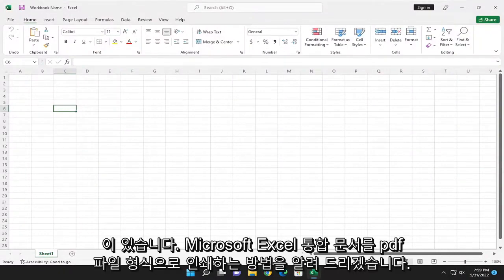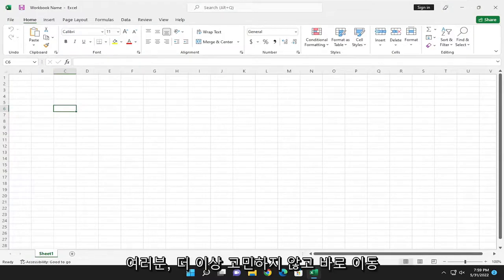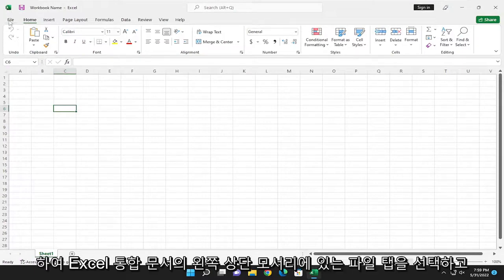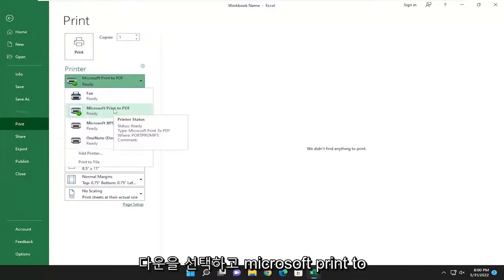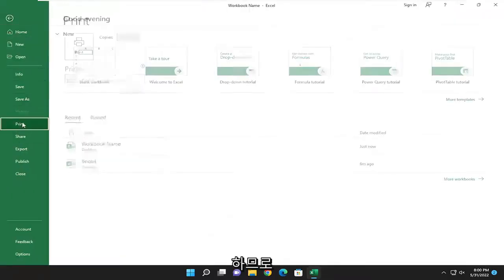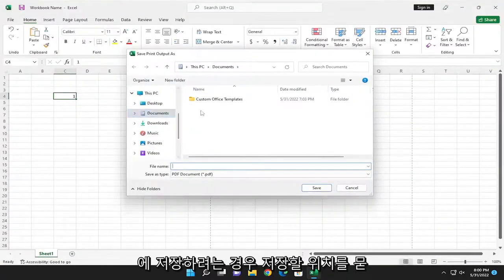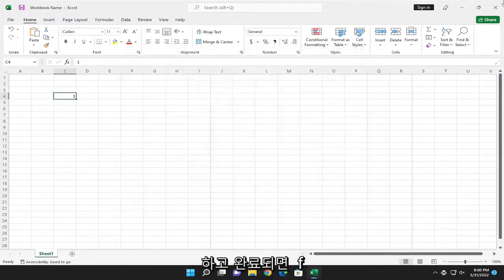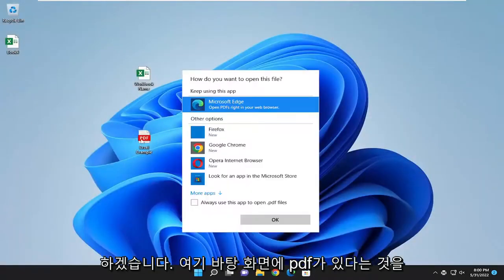엑셀을 PDF 파일로 출력하기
Microsoft Excel을 PDF로 인쇄하는 방법 [튜토리얼]

Excel 스프레드시트를 PDF로 저장하는 것은 혼란스러울 수 있으며 완성된 파일은 종종 우리가 원하는 것과 다르게 보입니다. 읽기 쉬운 깨끗한 PDF 파일로 시트를 저장하는 방법은 다음과 같습니다.

Excel 문서를 스프레드시트 대신 PDF 파일로 저장하려는 경우가 많습니다. 예를 들어 더 큰 시트의 특정 부분만 보내거나 편집할 수 없도록 하고 싶은 경우입니다. 그러나 Excel 파일을 PDF로 변환하는 것은 약간 까다로울 수 있습니다.

이 자습서에서 다루는 문제:
엑셀을 pdf로 출력

이 자습서는 Windows(예: Dell, HP, Lenovo, Samsung, Toshiba, Acer, Asus) 및 macOS(MacBook Air, MacBook Pro, MacBook Mini) 장치용 Microsoft Excel 2021, 2019, 2013 및 2010에 적용됩니다.